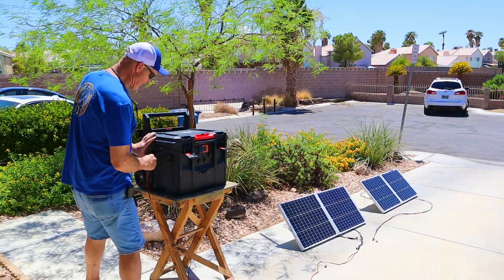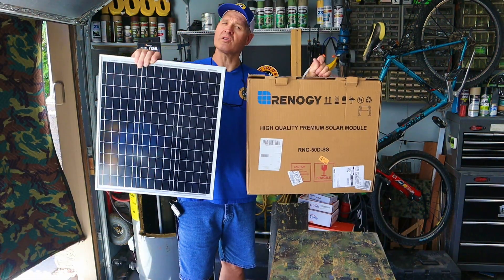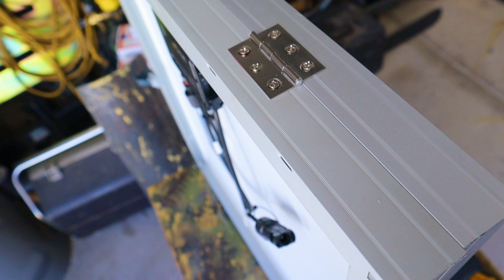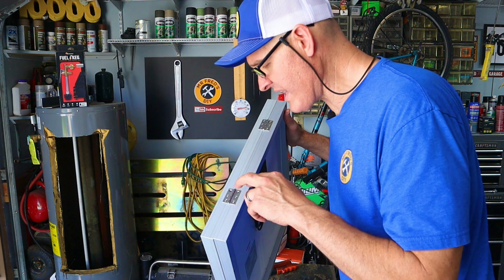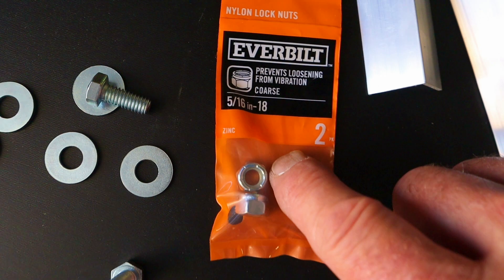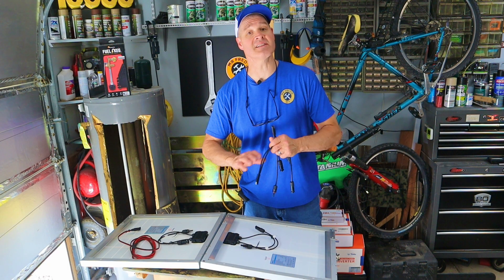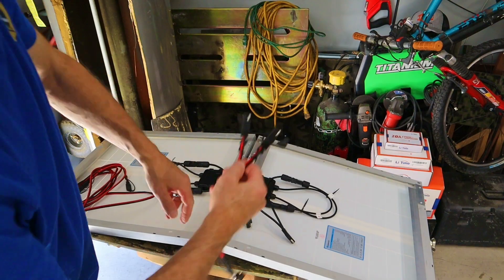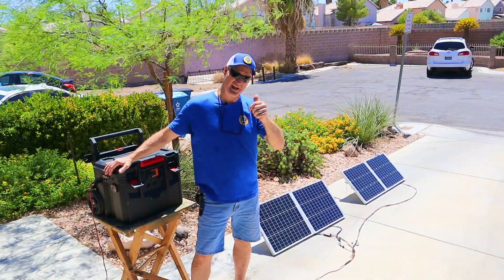Portable Solar Panel: Learn to Make One Yourself!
Folding suitcase solar panels! Having solar panels that are portable and deployable might be better than rooftop, solar on camper vans, travel trailers, fifth wheels and RVs!
In today’s video, I show you step-by-step how to make a suitcase style solar panel. Having a folding solar panel that you can use for your camper van might be better than other solar options.

✅Zipper Tote Bag

✅SAE Two Pin extension cord

✅SAE Two Pin “Y Splitter”

✅Furion to SAE Two Pin adapter

—Merch—-Merch—-Merch—-Merch—
Mr Fred’s Merch NOW AVAILABLE⤵️

Mr Fred
505 E Windmill Lane
89123

I